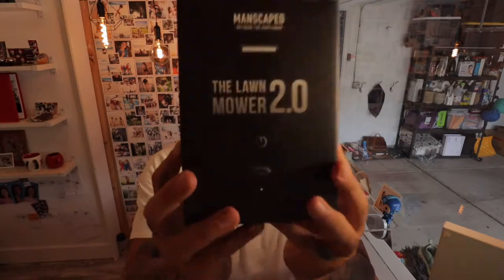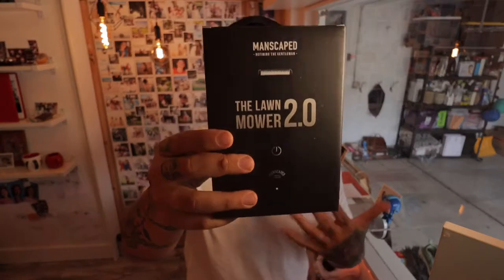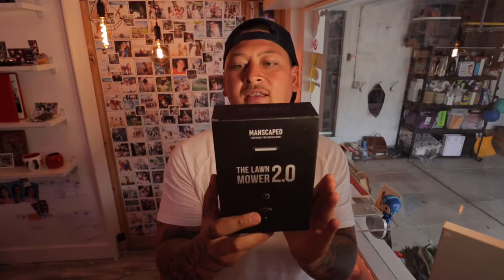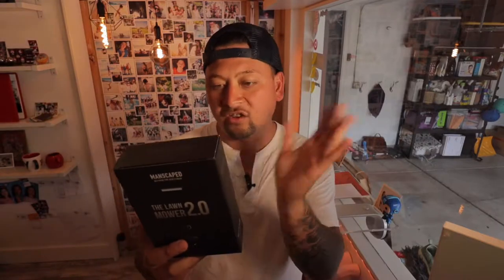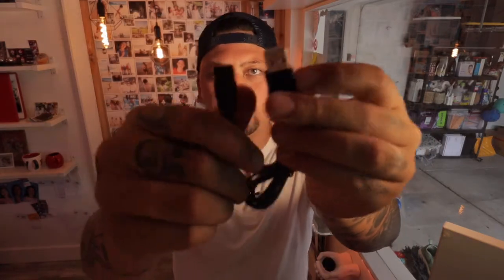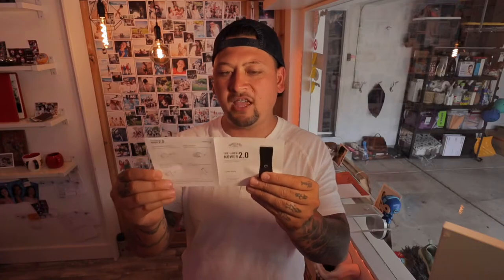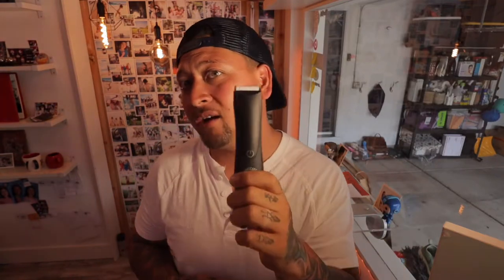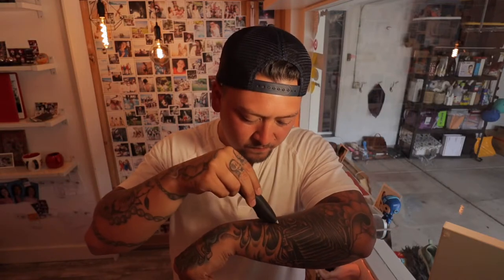Manscaped Lawnmower 2.0 Unboxing!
Follow my kids on YouTube!

Come hang out with me as I post and live stream! Lets talk about family, work and life! I am a father, photographer and educator. We will do some editing and computer playing. Help me not be bored. Every day we will have a topic to speak from and see where it leads. Read on and you can find out how to get a hold of me for your life and business.

Or Visit me at JeramieLu.com

Guys! I need your help! I want to make more content, but content you want to see!

Book me at JeramieLu.com